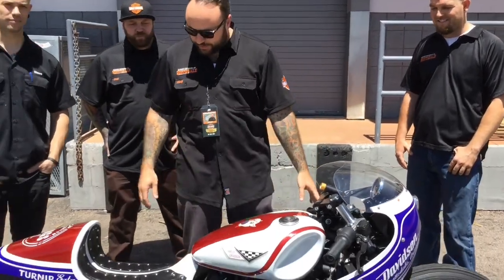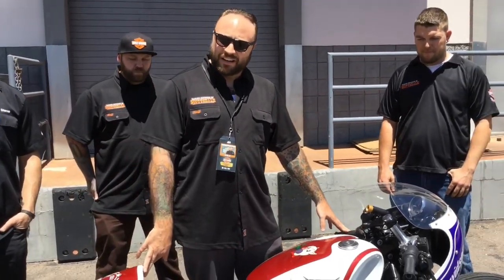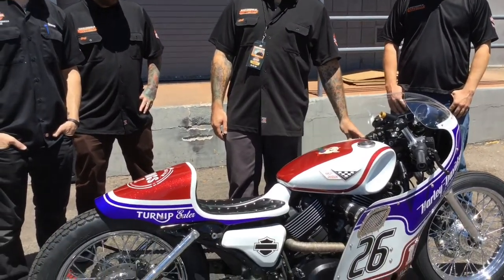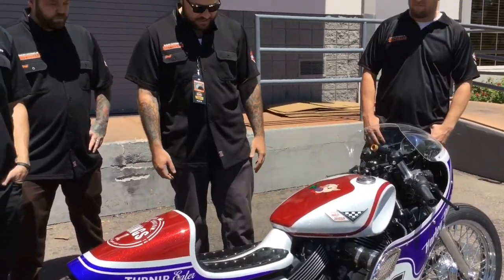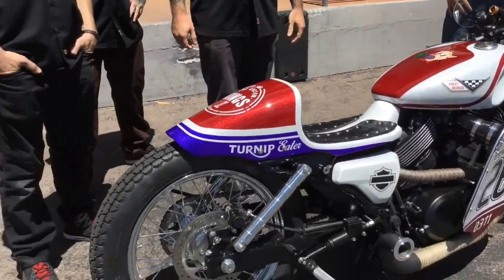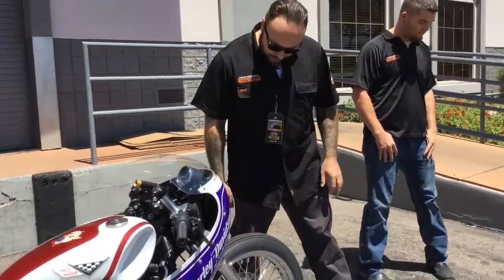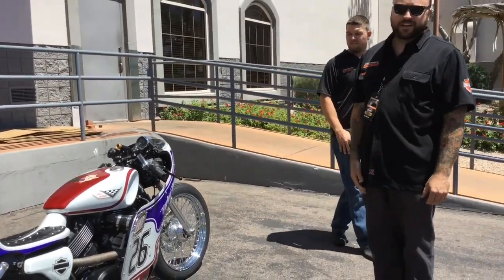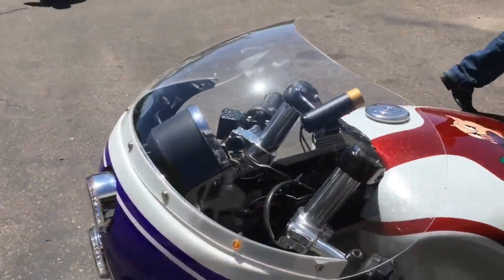HD Custom Kings Contest. Harley-Davidson of Scottsdale Arizona